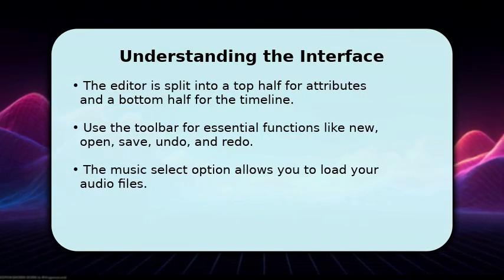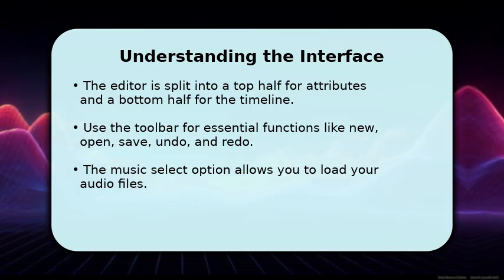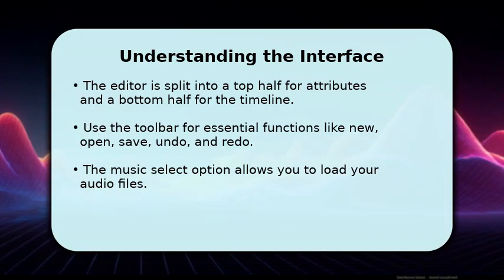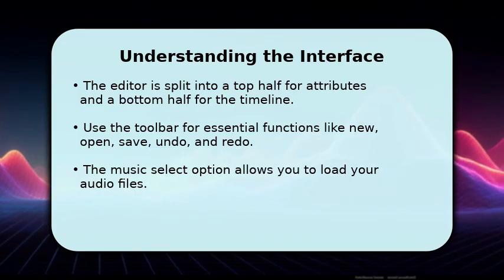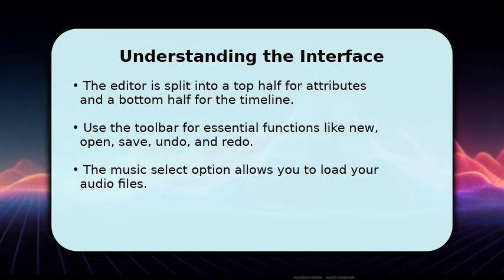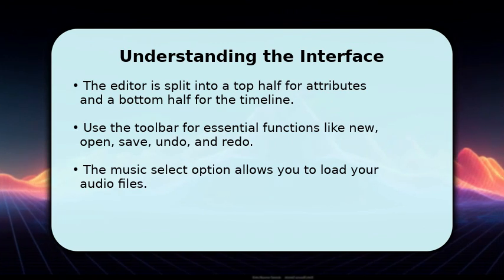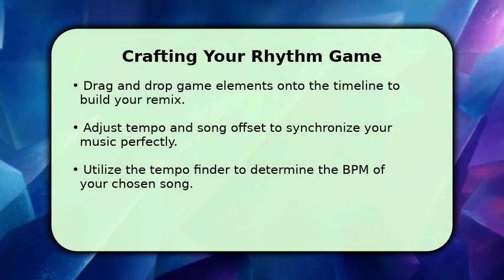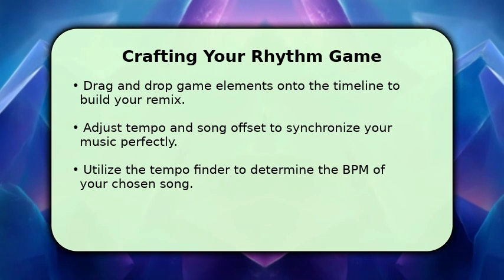How to Use Rhythm Heaven Studio (UPDATED 2025)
▸ :^) Learn how to create and edit music tracks in Rhythm Heaven Studio, a popular game development tool. This video covers the basics of using the software, including importing and exporting files, creating beats, and customizing instruments. Whether you're a seasoned musician or a beginner, this tutorial is perfect for anyone looking to get started with Rhythm Heaven Studio.